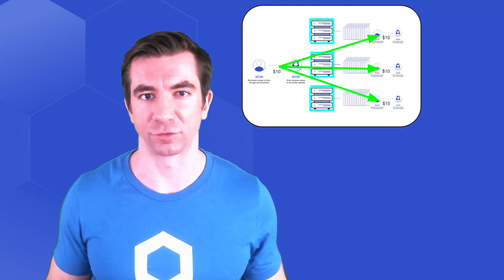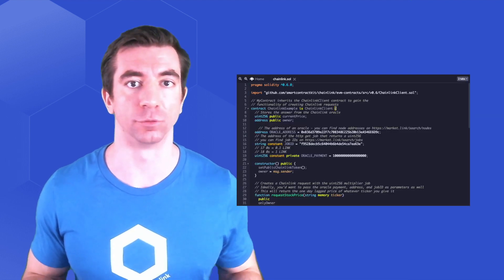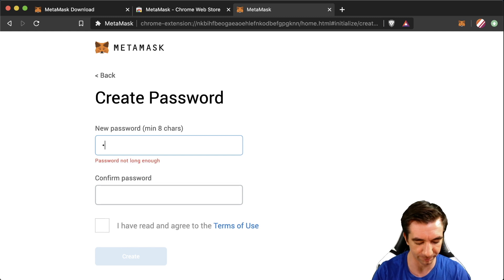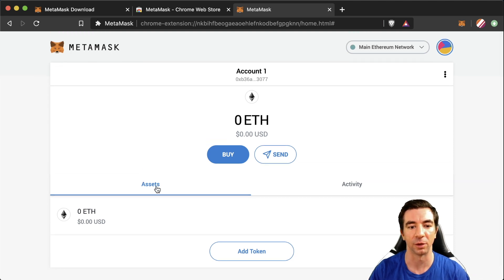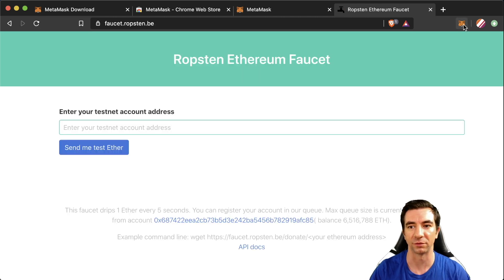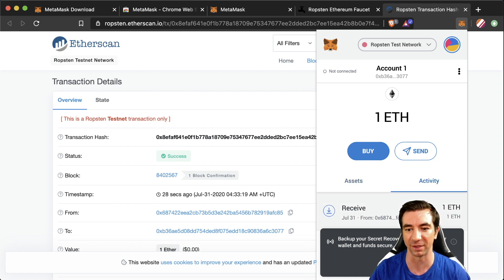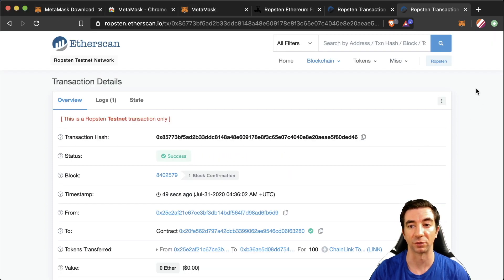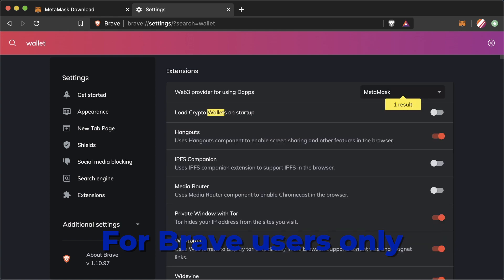[See Description] Install, Configure, & Fund MetaMask | Chainlink Engineering Tutorials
---Updates---
👋 The ropsten testnet is no longer supported. You can follow this video along, but just be sure to use Kovan or Rinkeby. Otherwise, you can use this video to show how to get up to speed with Metamask

Get started with MetaMask, an Ethereum wallet that you’ll need to start building your decentralized applications. We teach you how to install, configure, and fund your Metamask wallet with Ropsten LINK and ETH.

Chainlink is a decentralized oracle network that enables smart contracts to securely access off-chain data feeds, web APIs, and traditional bank payments. Chainlink is critical to connecting the blockchain ecosystem to the rest of the world.

NOTE: Ropsten is currently down, please use Kovan or another testnet instead:
Kovan LINK address: 0xa36085F69e2889c224210F603D836748e7dC0088

Ropsten LINK contract address: 0x20fE562d797A42Dcb3399062AE9546cd06f63280

Discord Very active and developer focused!